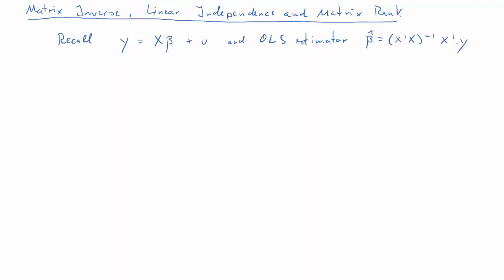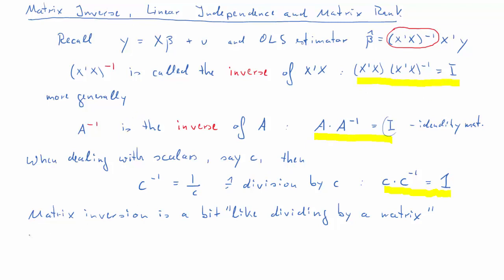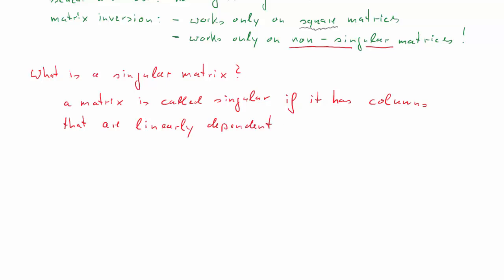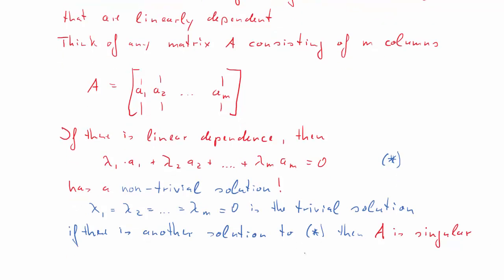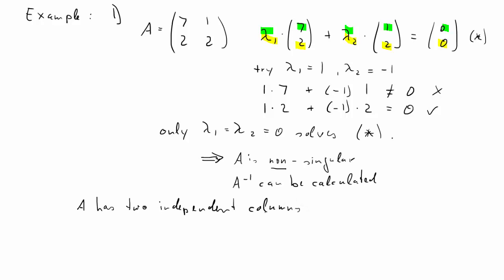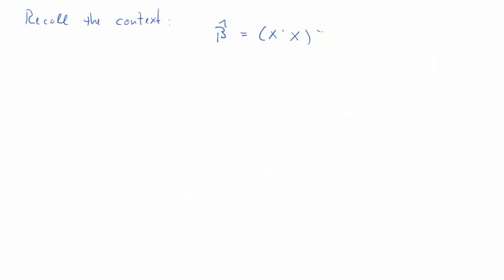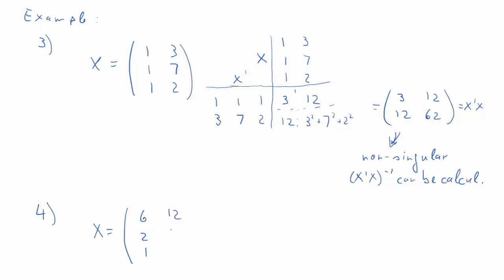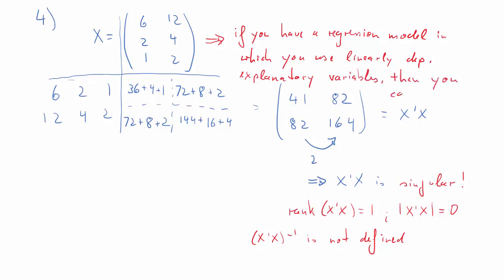Matrix Algebra Inverse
Here I discuss the role of matrix inversion in the context of a multiple linear regression model.